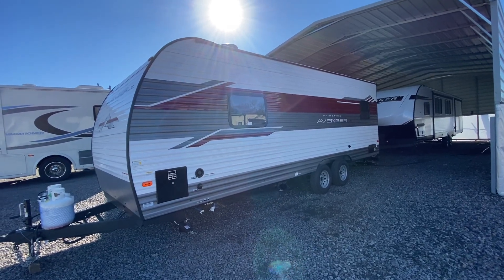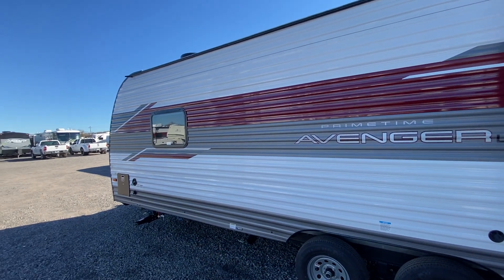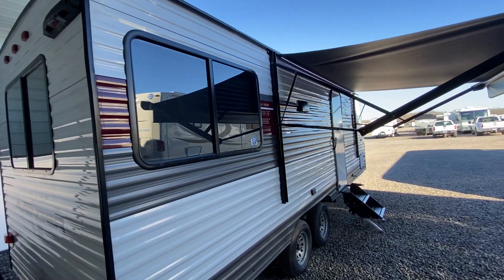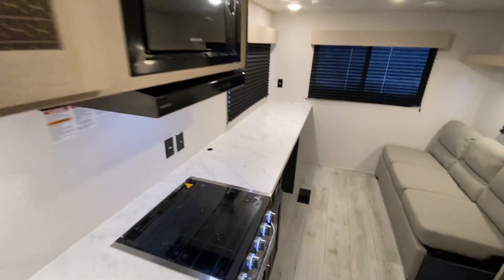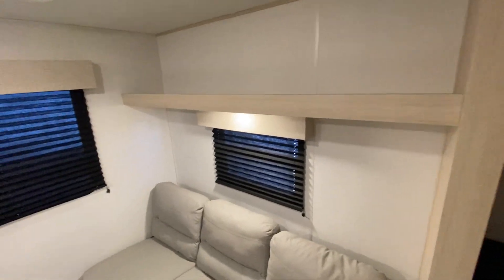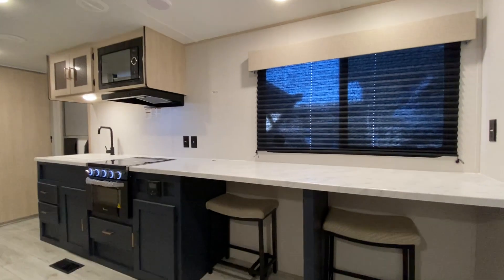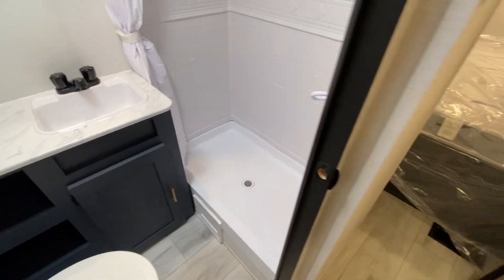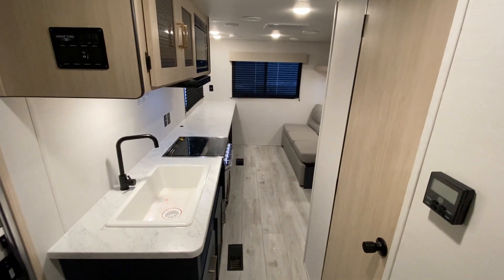2025 Prime Time Avenger 22MKLE